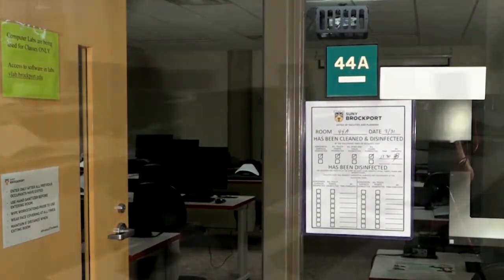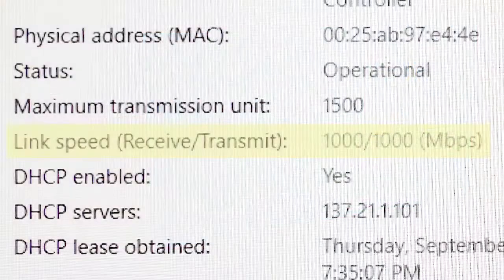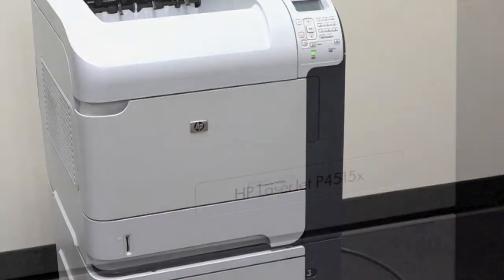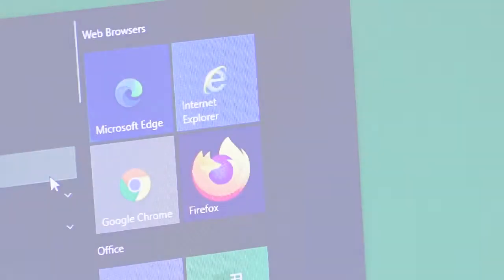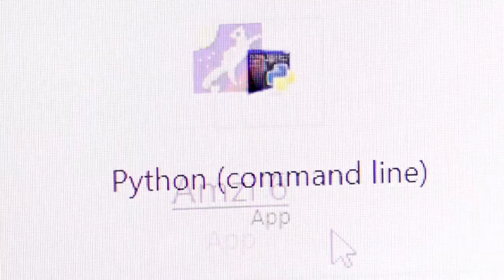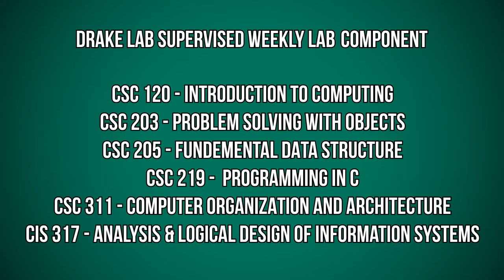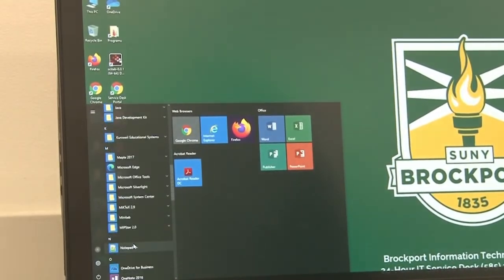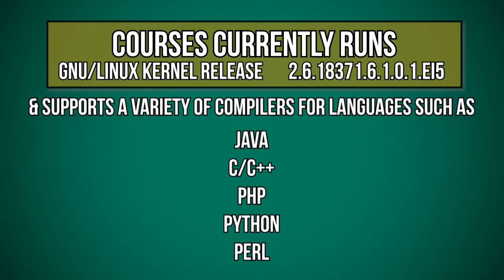Drake 44A - Computer Lab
This video showcases the Drake 44A Computer lab used by the Department of Computing Sciences to host some of their courses.